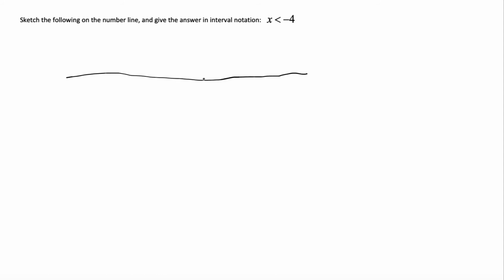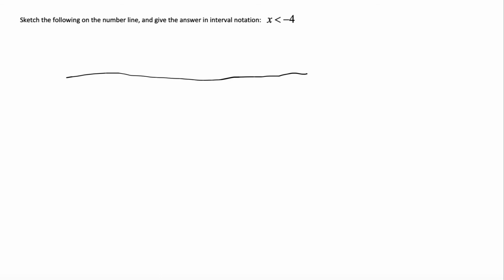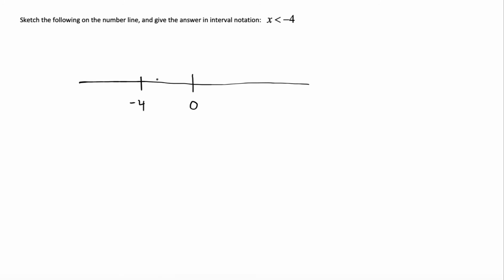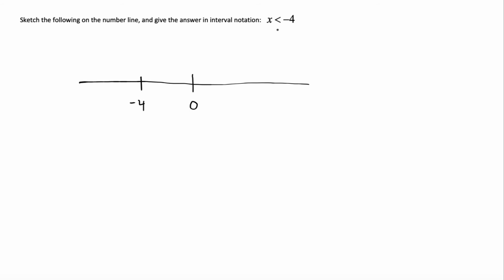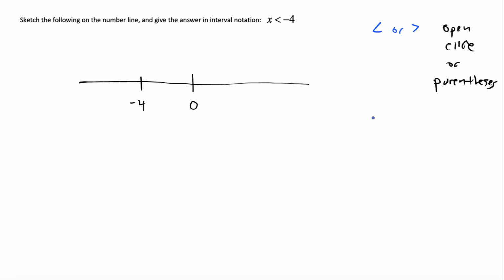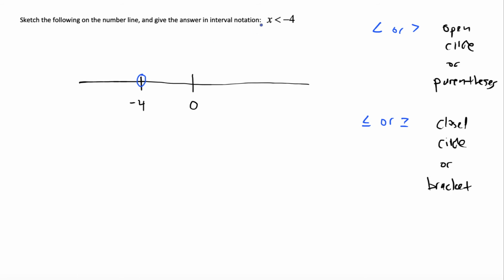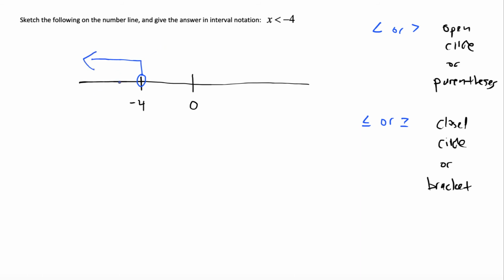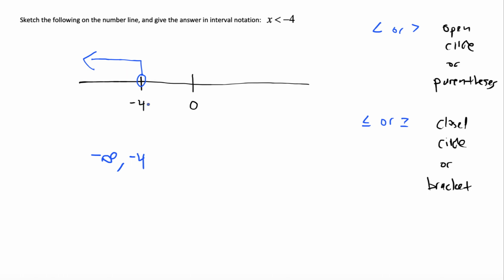95 2 7 1a